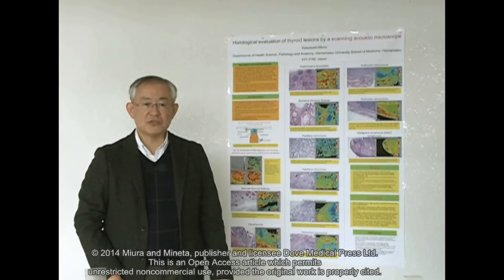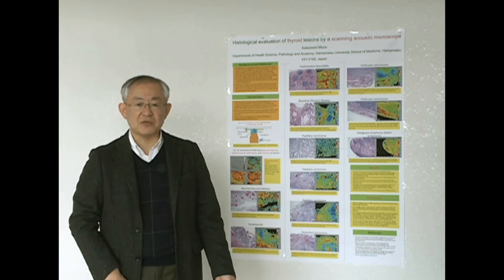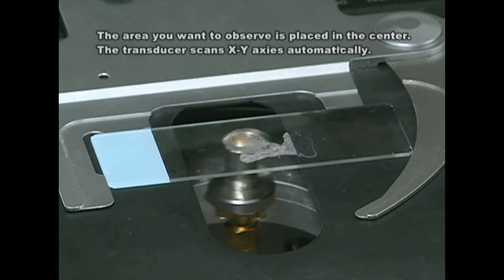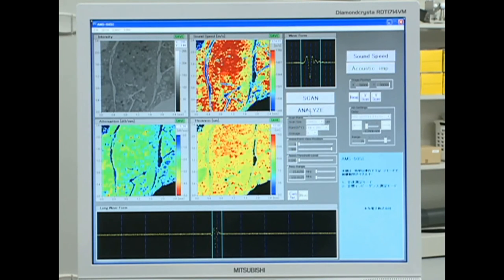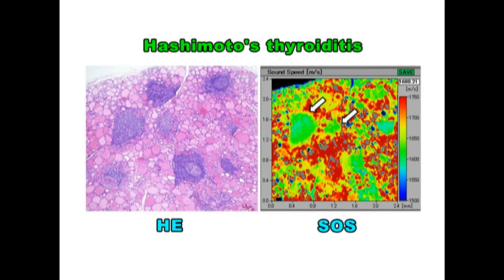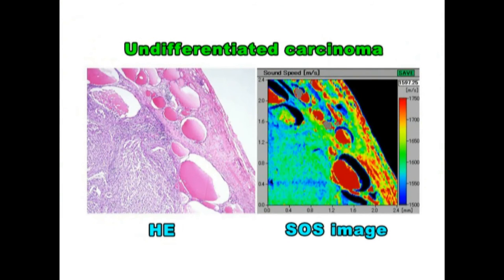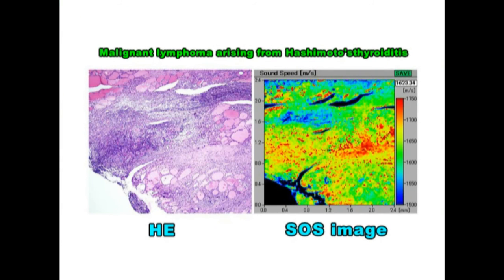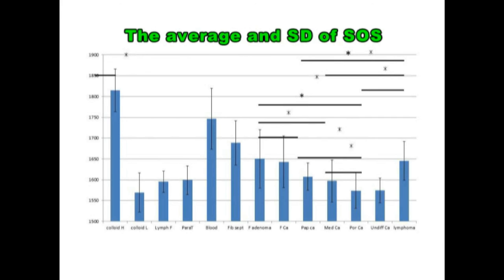Scanning acoustic microscopy of thyroid - Video abstract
Video abstract of original research paper "H
istological evaluation of thyroid lesions
using a scanning acoustic microscope" published in the open access journal Pathology and Laboratory Medicine International by K Miura and H Mineta.

Purpose: A scanning acoustic microscope (SAM) uses an ultrasound to image an object by plotting the speed-of-sound (SOS) through tissues on screen. Because hard tissues result in great SOS, SAM can provide data on the tissue elasticity. This paper investigated the utility of SAM in evaluating thyroid lesions.

Read this original research and sign up to receive Pathology and Laboratory Medicine International journal